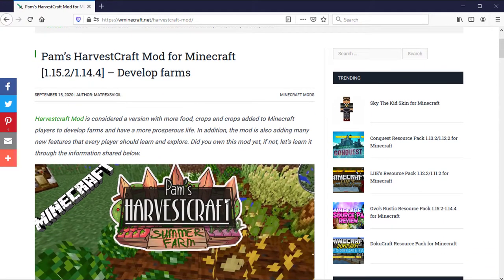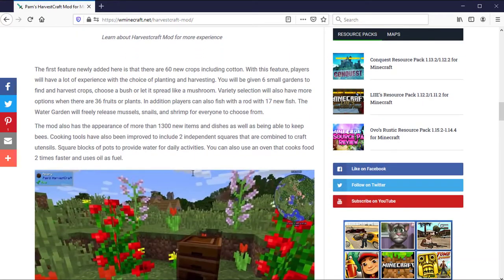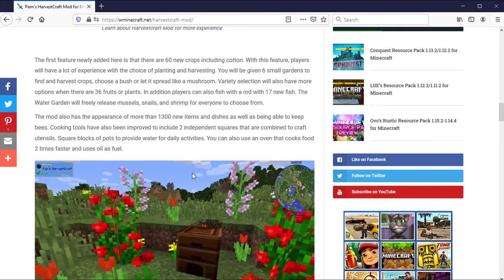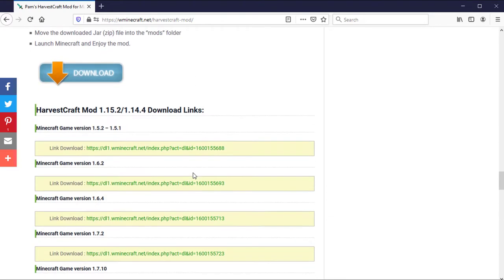How to install Pam’s HarvestCraft Mod for Minecraft [1.15.2/1.14.4] – Develop farms ?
Harvestcraft Mod is considered a version with more food, crops and crops added to Minecraft players to develop farms and have a more prosperous life. In addition, the mod is also adding many new features that every player should learn and explore. Did you own this mod yet, if not, let’s learn it through the information shared below.

Introducing some information about Harvestcraft Mod

When using this Mod you will also have many new experiences compared to the original. For example, the cultivation and harvesting in Harvest craft Mod will also have some slightly different characteristics than the original Minecraft. There are 2 main types of normal planting or replanting for players to choose from. To find seeds, you can explore on the grass or bushes. Every operation to find the seed is not too difficult for everyone.

Variety of planting options also has different characteristics for you to choose from. Conventional growing style will go through 3 stages of growth and development, longer than the old planting method. The replanting pattern also goes through 3 stages and resets automatically without any manual action.